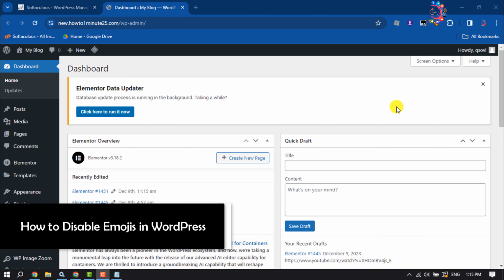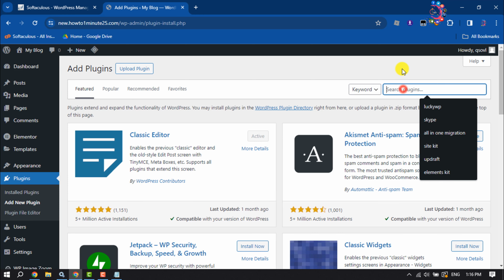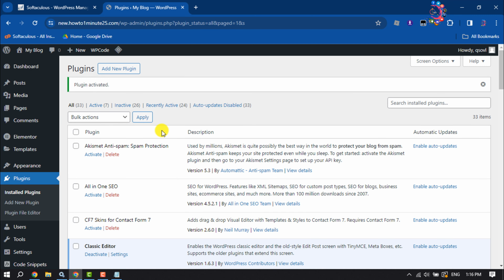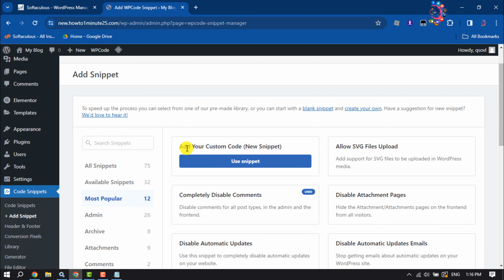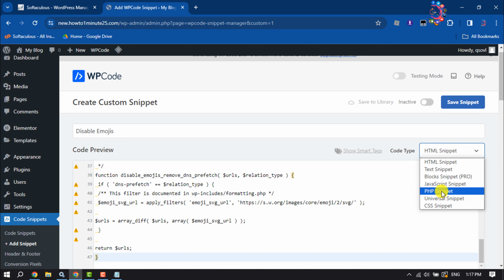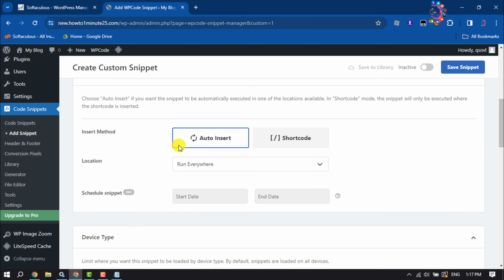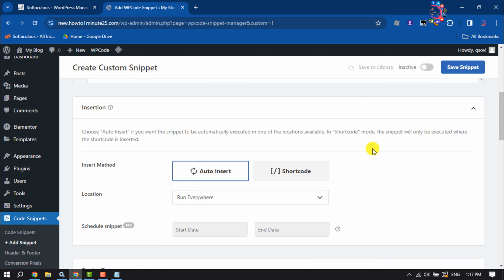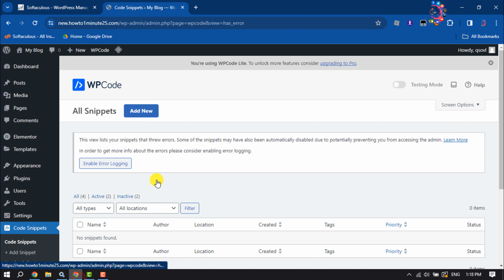How to Disable Emojis in WordPress (Quick & Easy)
Want to disable emojis in WordPress? Follow this easy tutorial to find out how you can easily disable emojis on your WordPress site in 2 different ways.

How do I turn off emojis in WordPress?
How do I disable emojis?
How can you disable the WordPress emoji script for better performance?
How do I turn on emojis in WordPress?